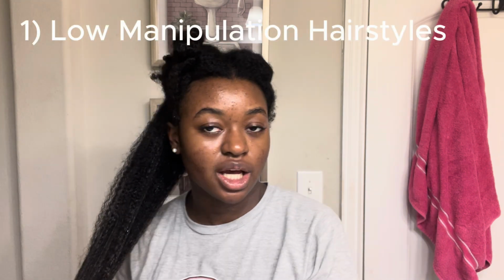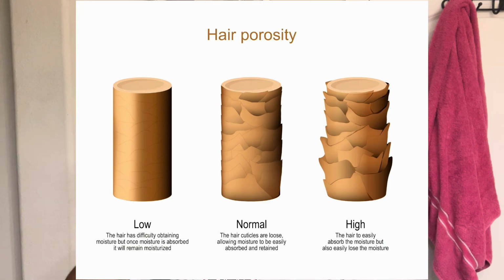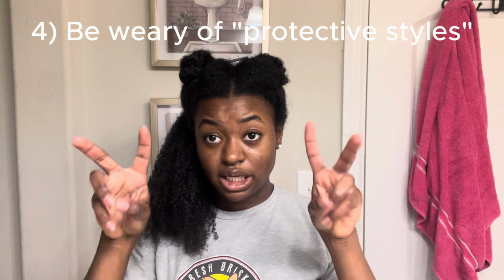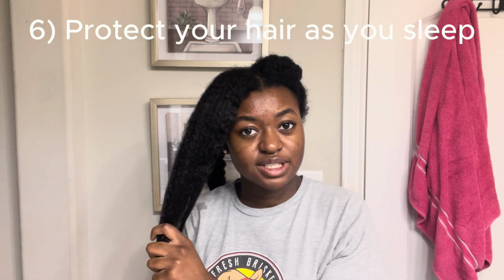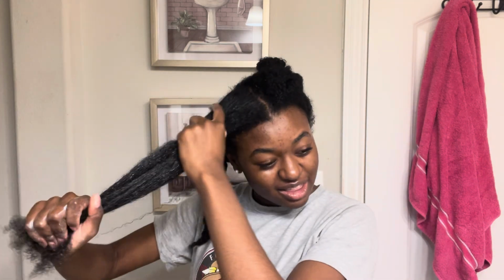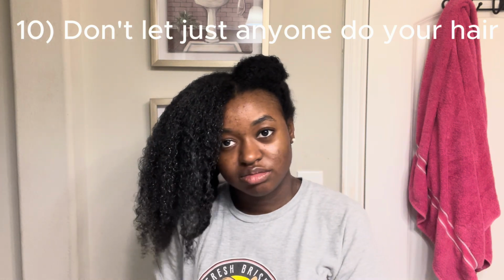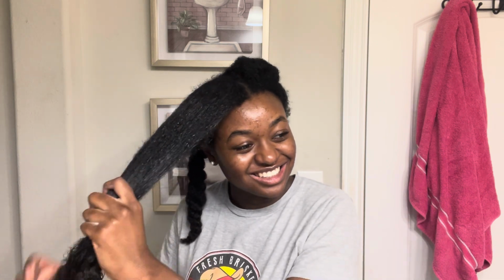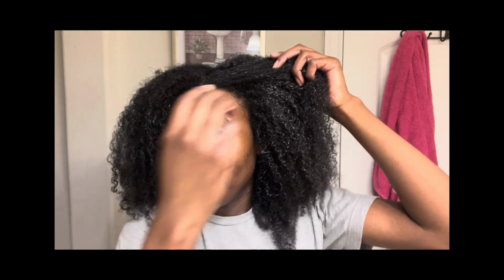10 Natural Hair Growth Tips.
Follow these tips to grow your natural hair down your back!